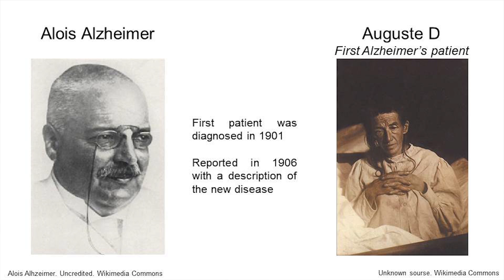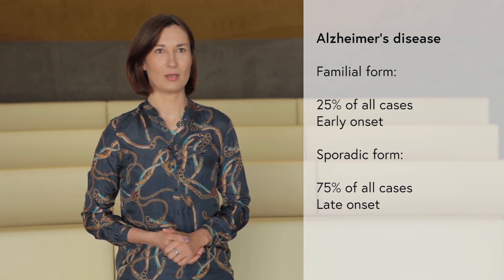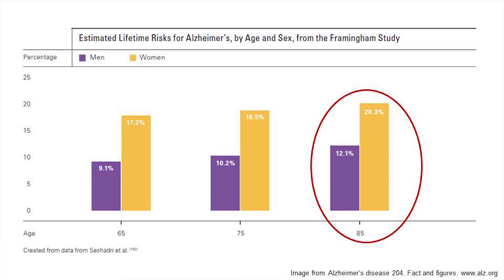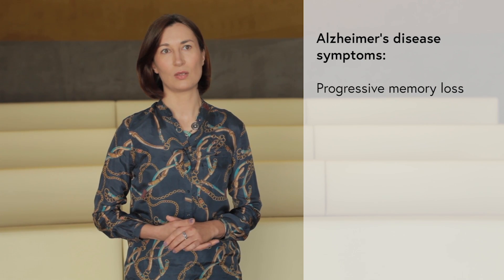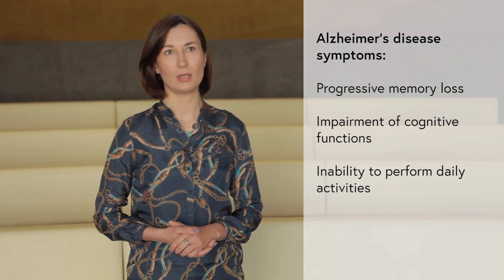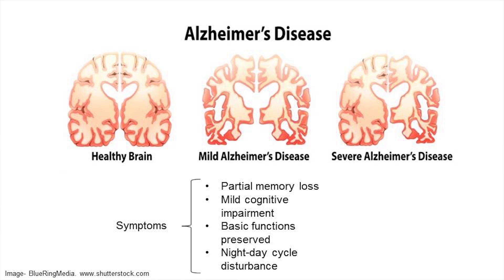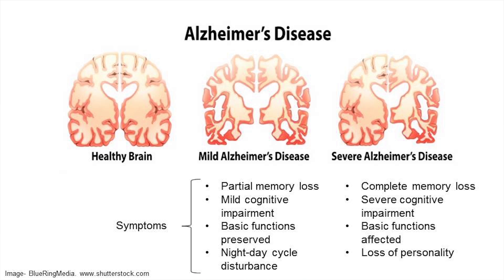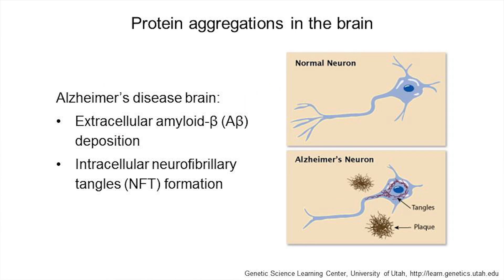Neurodegeneration & Alzheimer's Disease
‘Why do we Age? The Molecular Mechanisms of Ageing’ is a free online course by the University of Groningen available on FutureLearn.com

Undeniably, the chances for contracting diseases increase with age. According to the World Health Organisation, from 2000 until 2050, the world population aged 60 and over will more than triple from 600 million to 2 billion. For most of human history, the average human lifespan was less than 45 years. So the diseases for which the age of onset was more than 50 to 60 years old were very rare.

Demographic shift towards an increasing proportion of older people will have several implications. Disorders with a strong age-dependent relation will increase in parallel with the absolute and relative numbers of people older than 60, and that's why a lot of efforts are currently made to investigate these diseases.

Our brain has a crucial role in our functioning, and it has been found that changes in the brain with age occur slowly, and for a bigger part in certain areas of the brain. The cells in the ageing brain, though, appear to have a diminished capacity to adequately get rid of damaged proteins. And this results in accumulation of potentially toxic components, such as amyloid plaques and tangles. They have been found to be associated with Alzheimer's and Parkinson's diseases. Accumulation of this compound is also found in the majority of post-reproductive individuals. From those, though, about only 10% to 20% will experience neurodegenerative diseases.

In this video, lead educator Marianna Bevova discusses how such factors can lead to Alzheimer's Disease, which is a 'neurodegenerative disease' and comes in two types: early early-onset familial Alzheimer's disease, and sporadic.